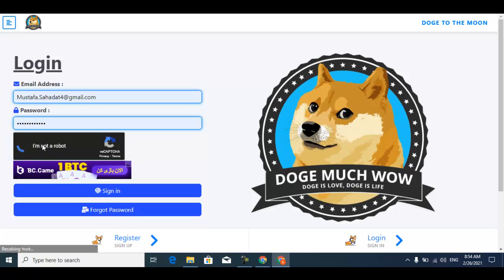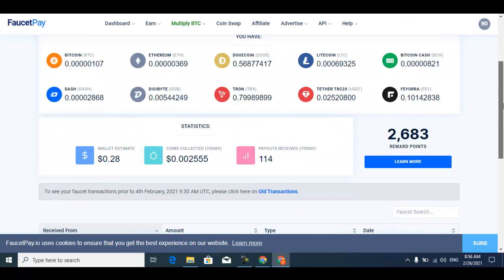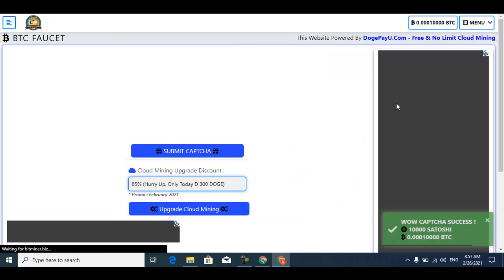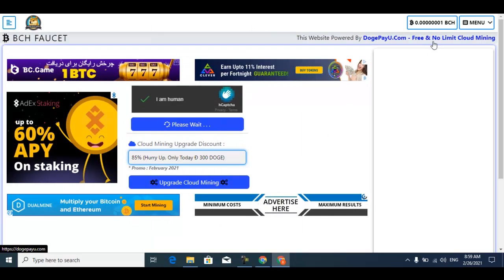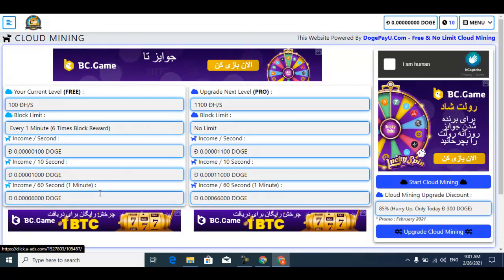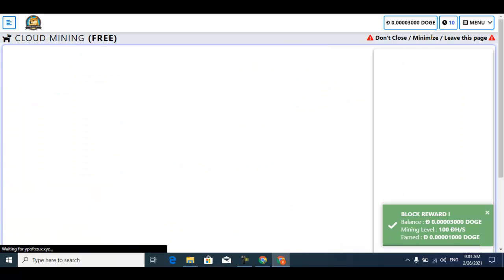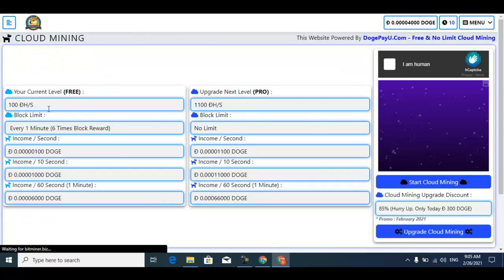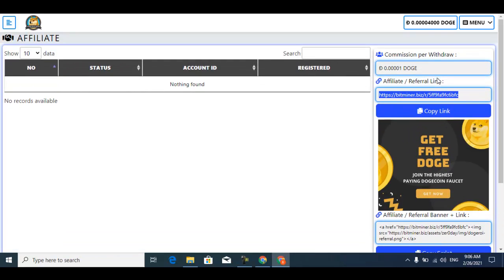Bitminer 100% Free and instantly withdraw proof and safe 10 Doge every dayOnline Millionaire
m.crypto.cryptocurrency.mining.bitcoin,dogecoin,litecoin,ripple,btc.eth,free
tutorial,bitooin,earn money.investing.cryptocurrencytrading.ethereum,earn
Ethdrain App
Ethdrain App Withdraw proof
Btcrewardy